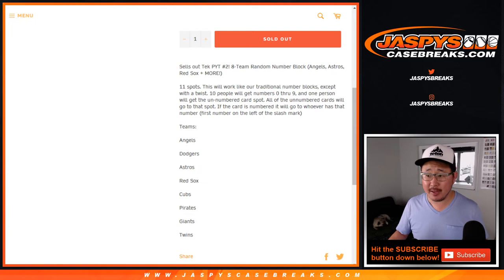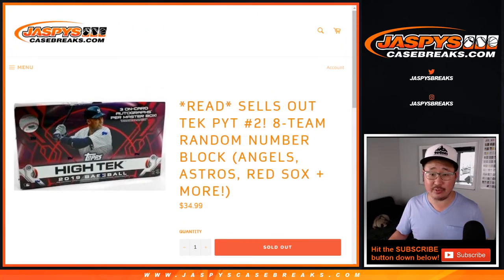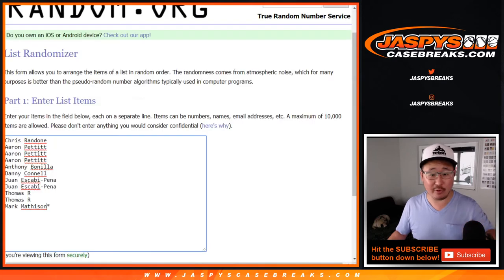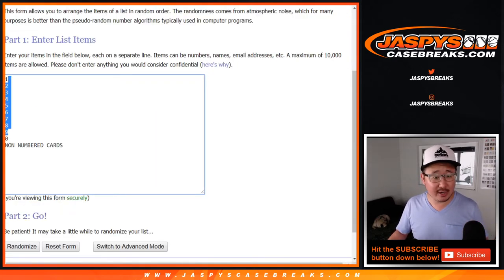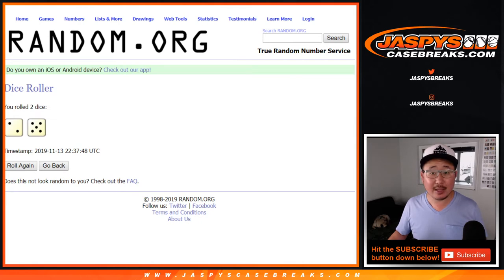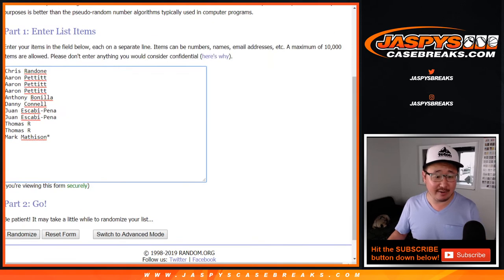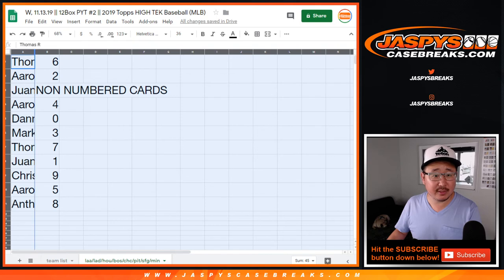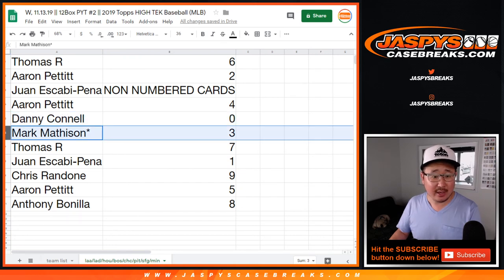LAA/etc RNB || W, 11.13.19 || PYT #2 || 2019 Topps HIGH TEK Baseball (MLB)